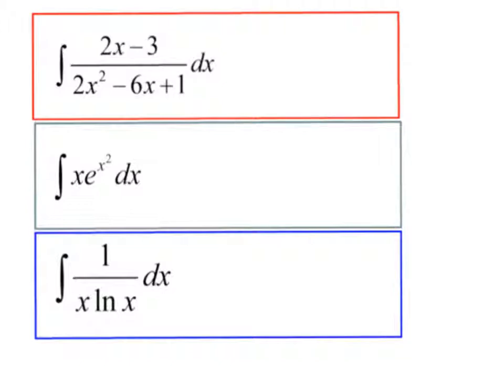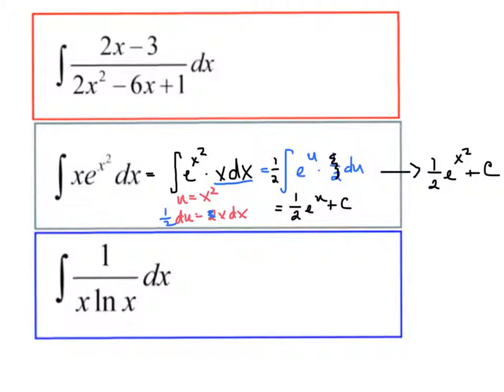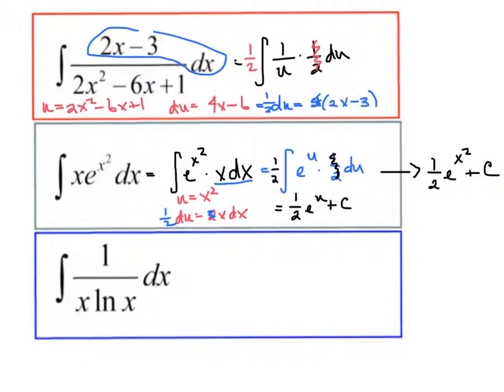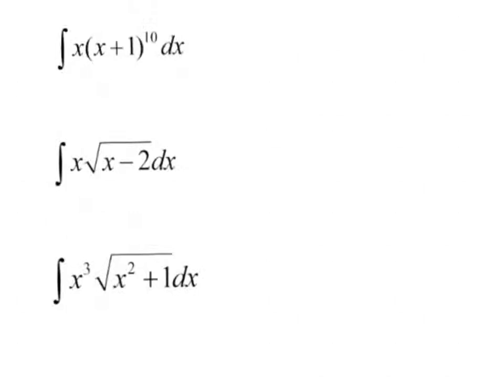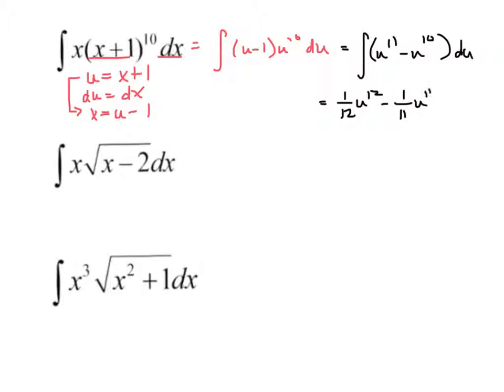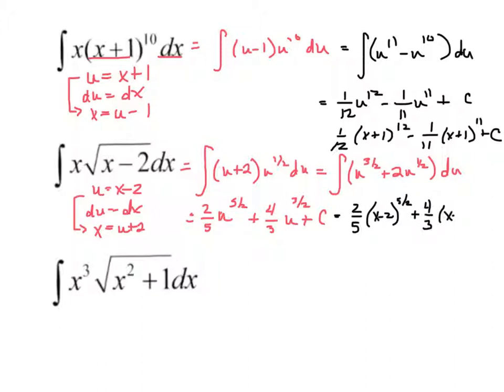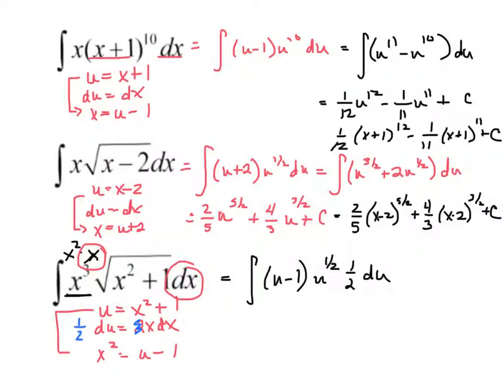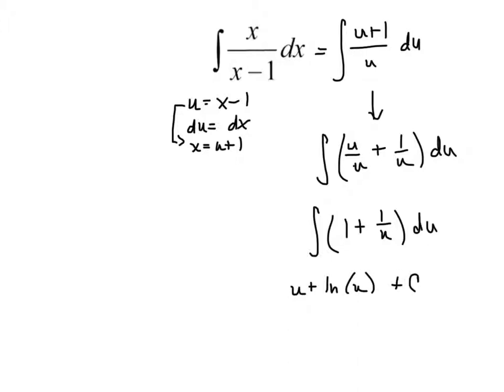Calculus Substitution Examples